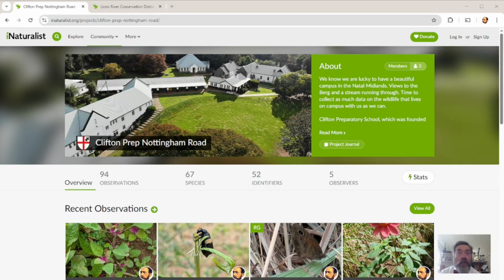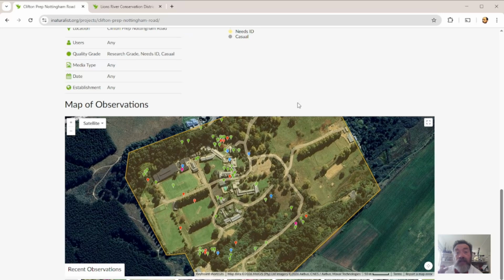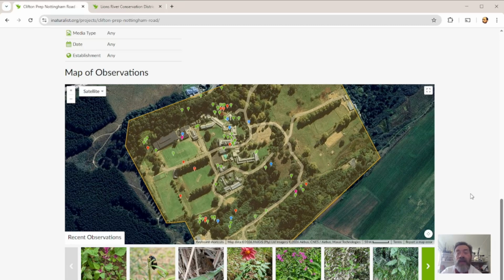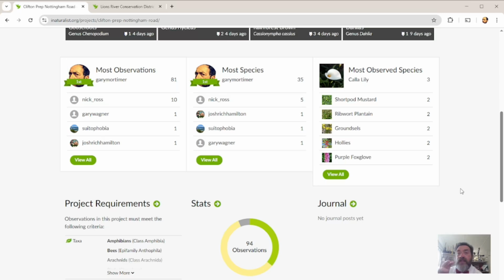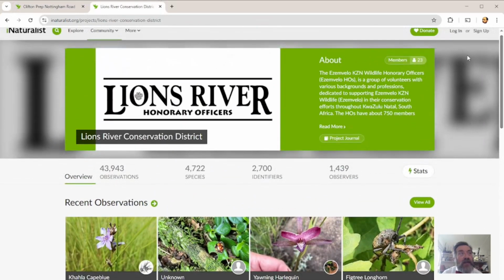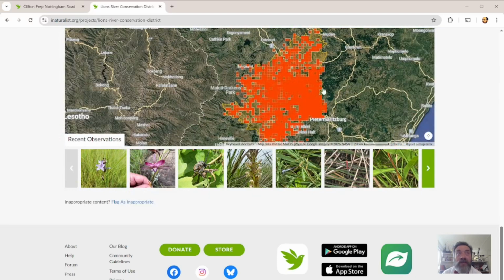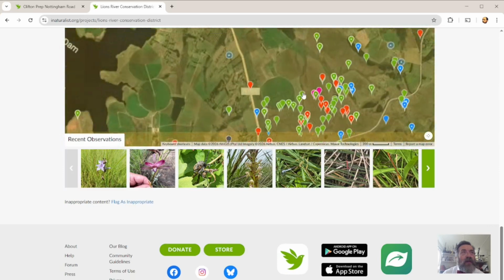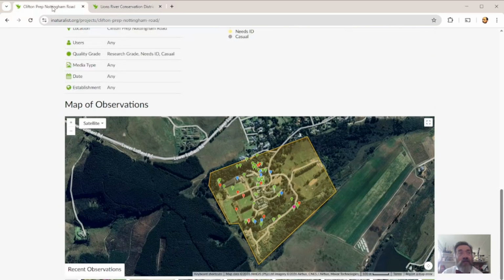iNaturalist Clifton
This is what we will collect data with